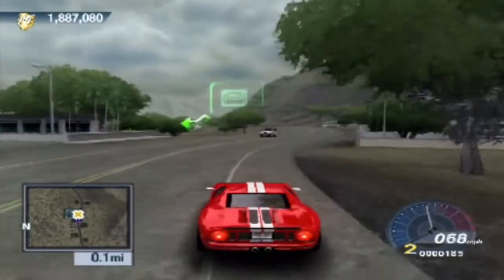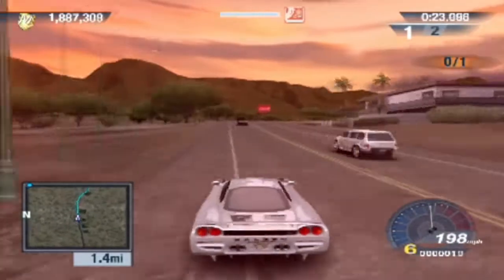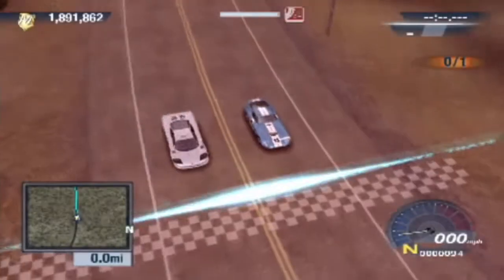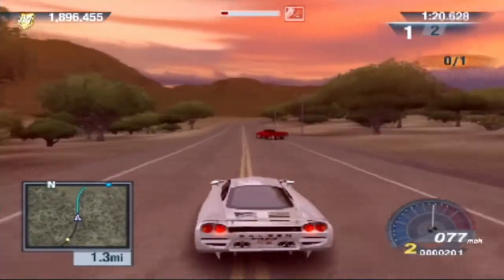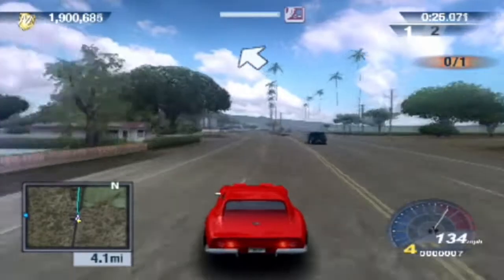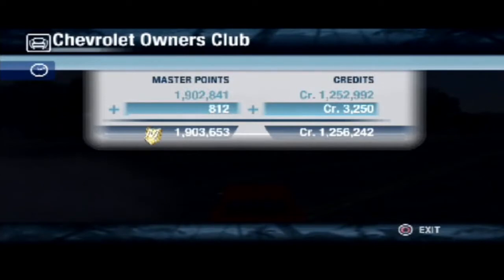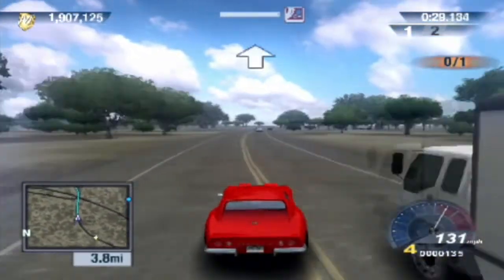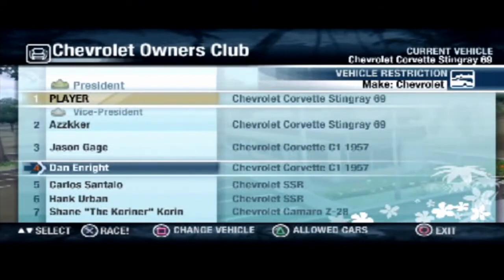Test Drive Unlimited PS2 100% Walkthrough - Episode 41